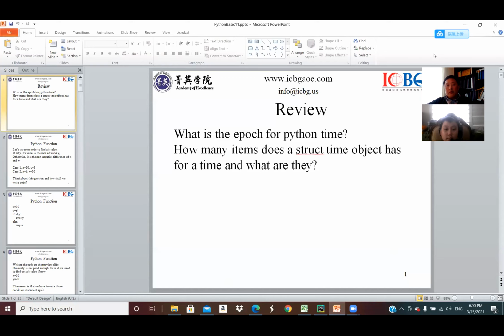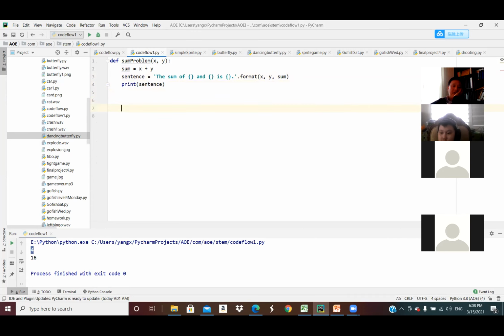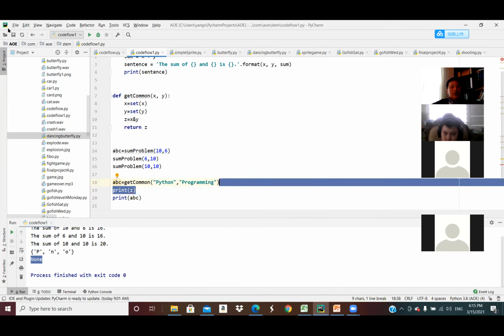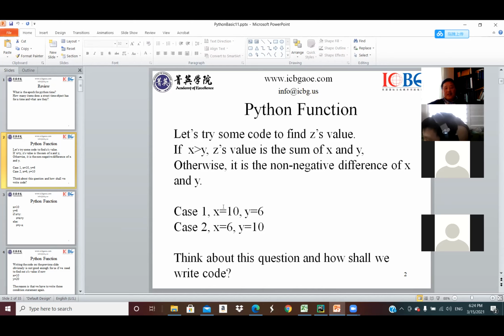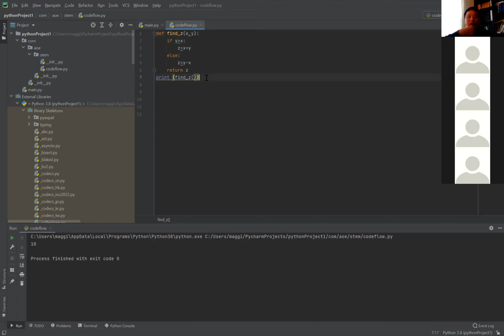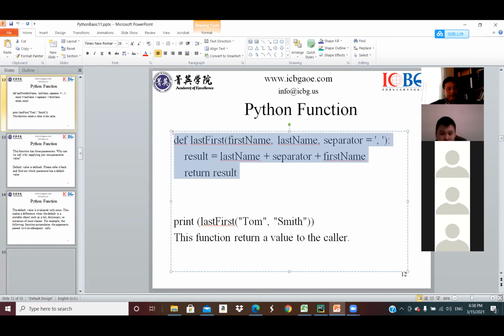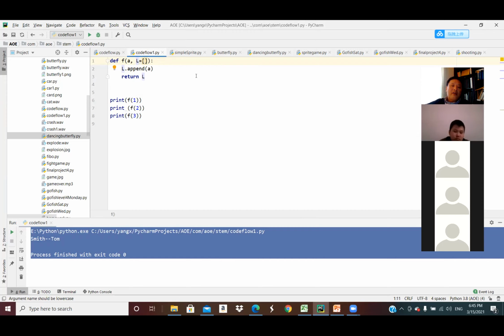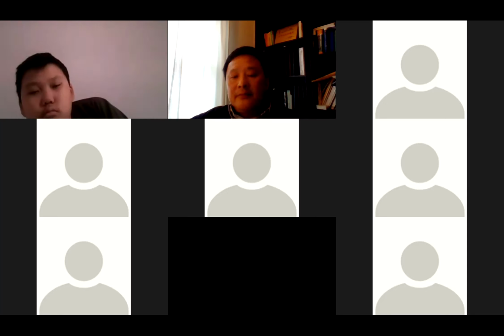Python Level 3 Class Video 20210315